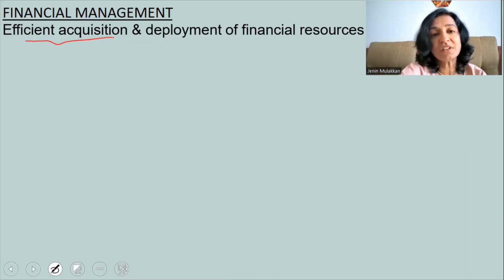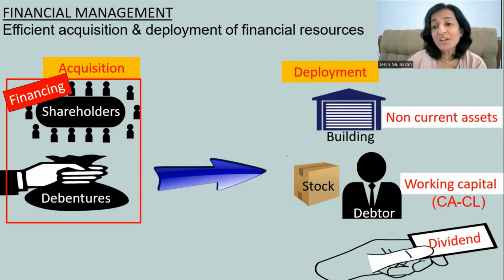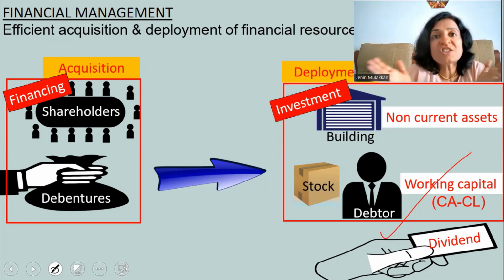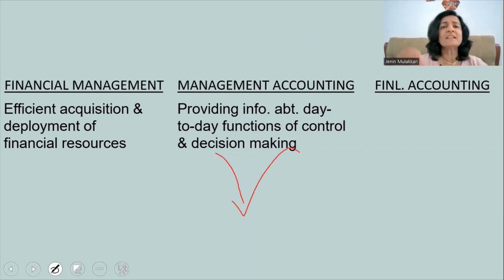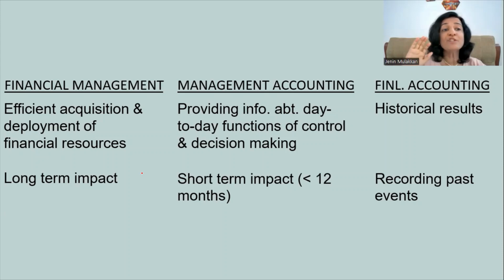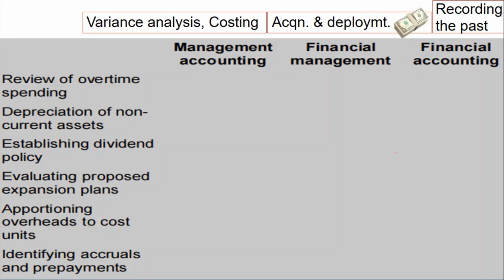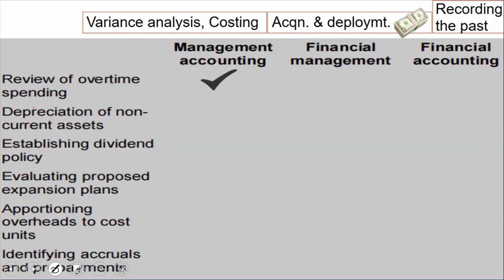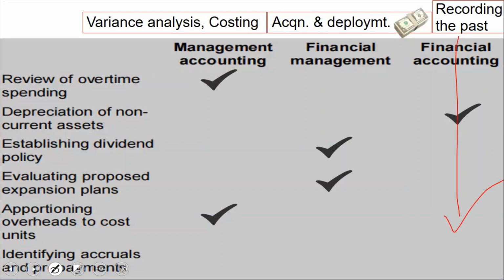Financial Management Introduction ACCA F9